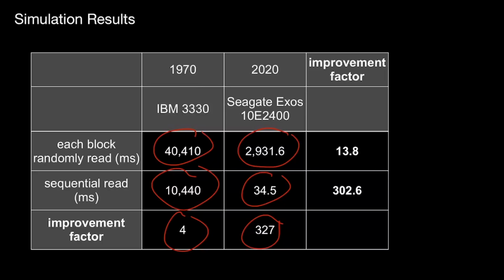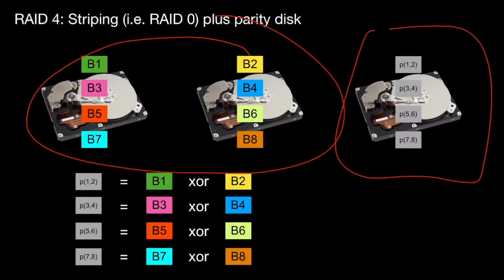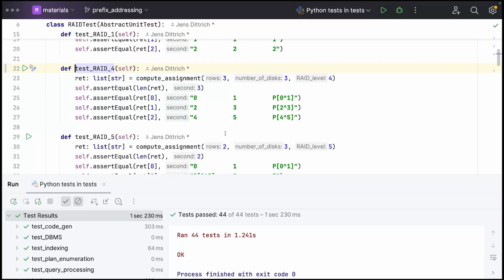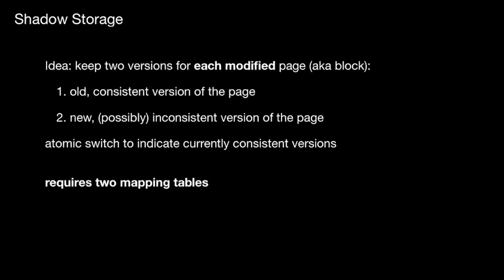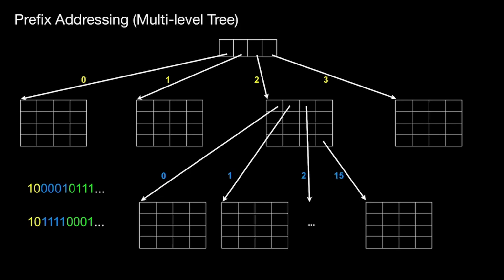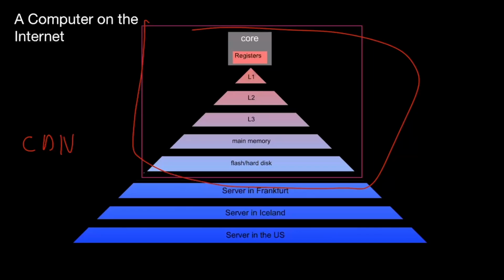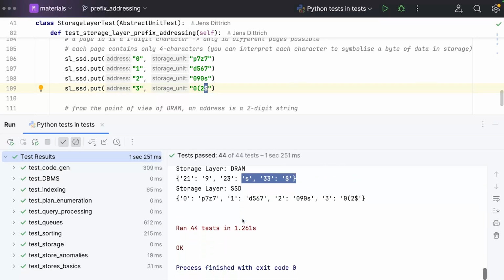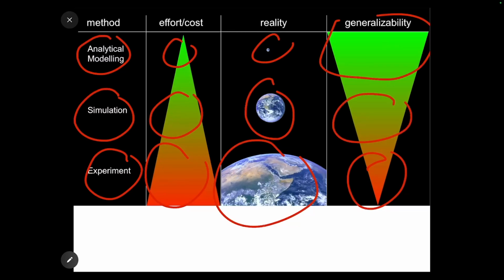Database Storage (Part 2)